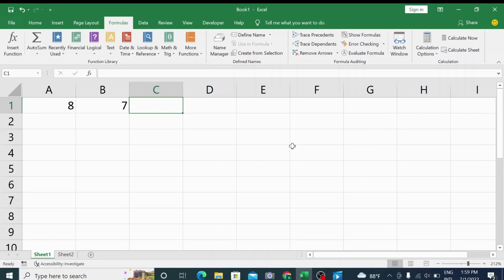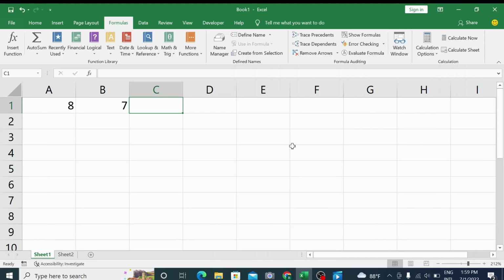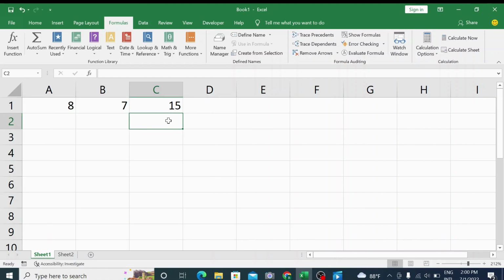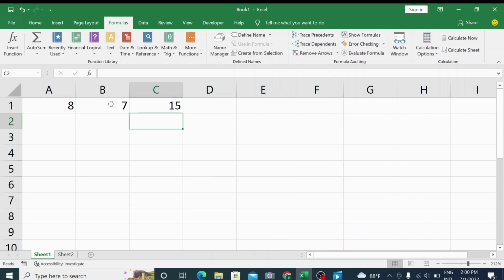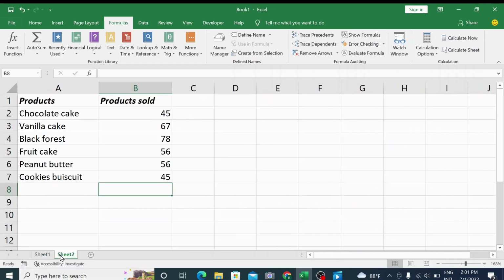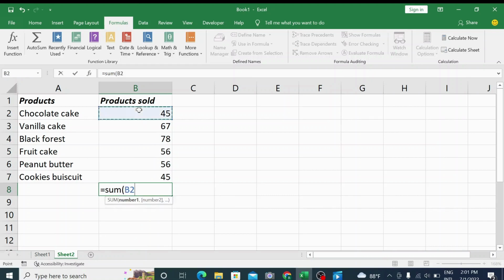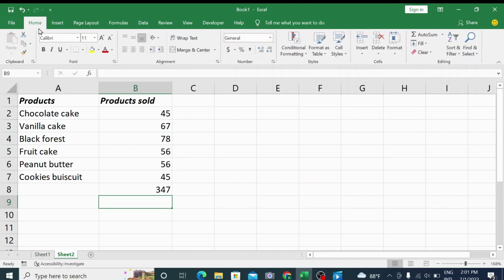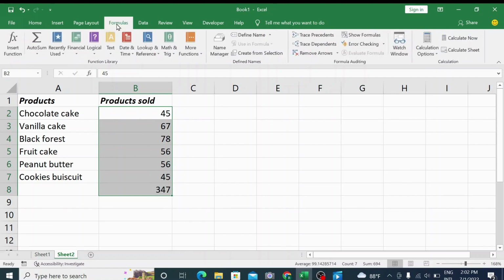HOW TO USE SUM FUNCTION IN EXCEL.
Here different methods of sum function will be shown.
1. for two numbers
2. for many numbers
3. auto sum
I will make you understand easily .